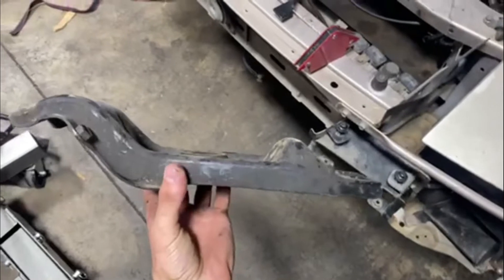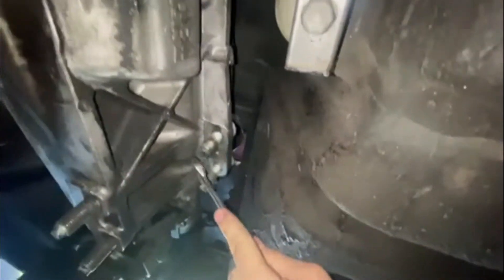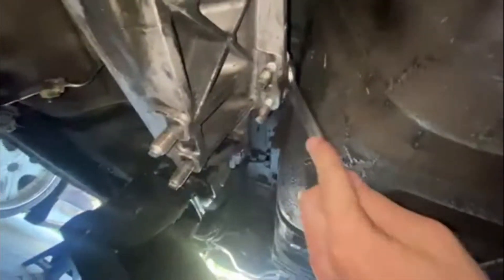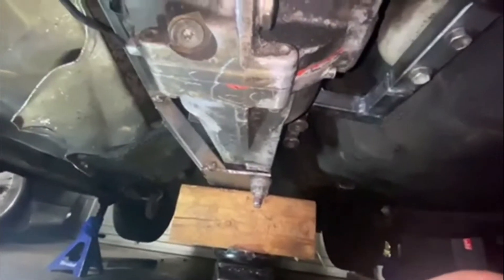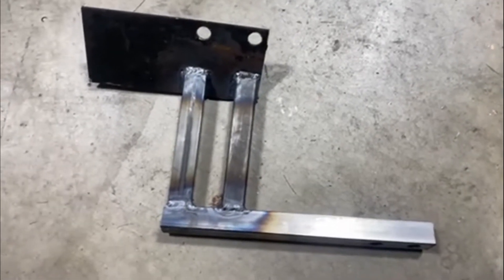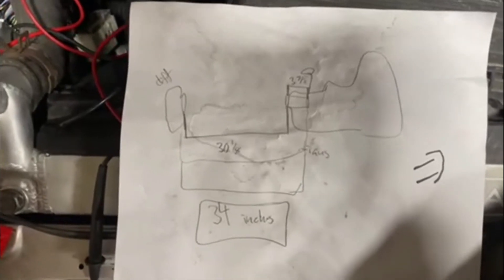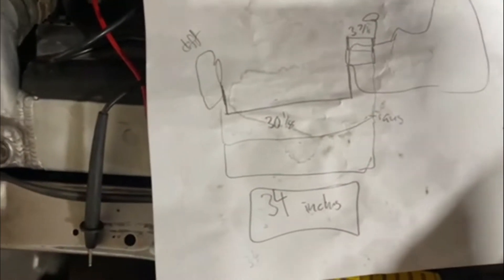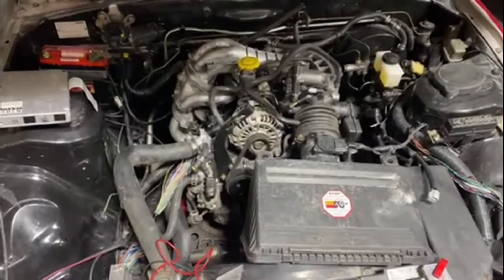Renesis swapped fc fx7 part 2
All about the trans mount for the renesis.